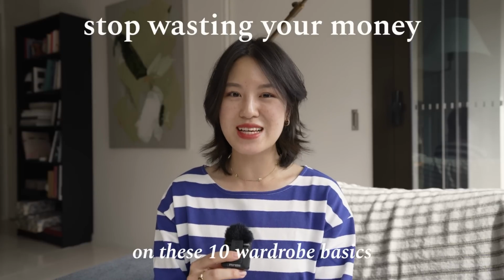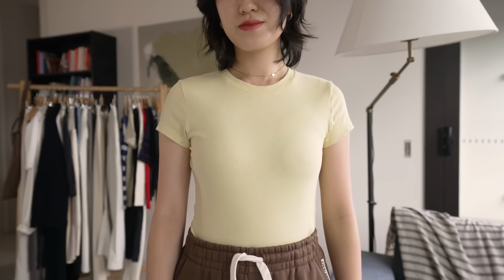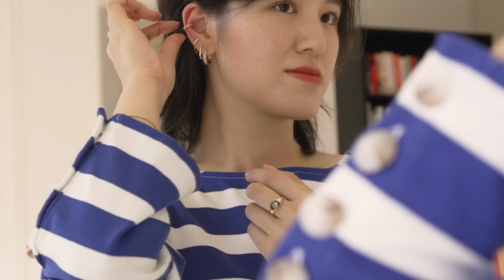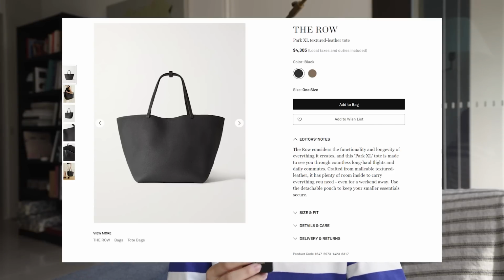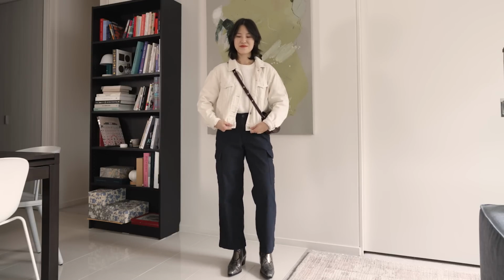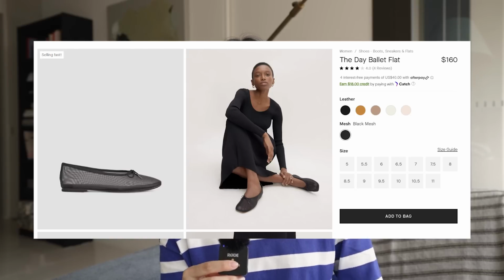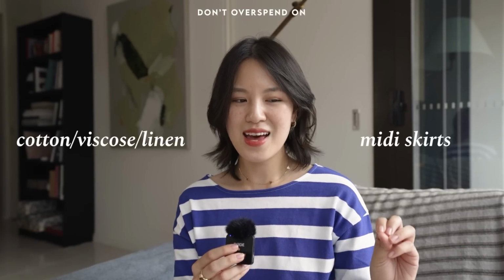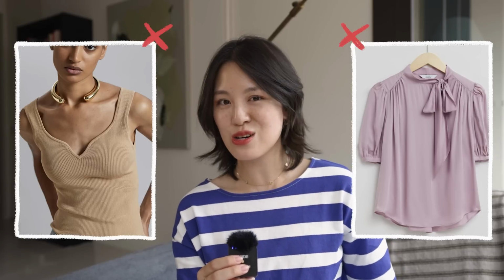Stop Wasting Your Money On These 10 Wardrobe Essentials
Don't waste your money on these wardrobe basics! I've tested both affordable and high-end fashion brands for these 10 wardrobe essentials. Ultimately, they're not worth the money and I prefer to spend on 'elevated basics' that really make a difference to my final outfit.